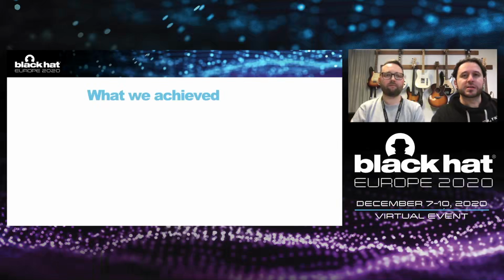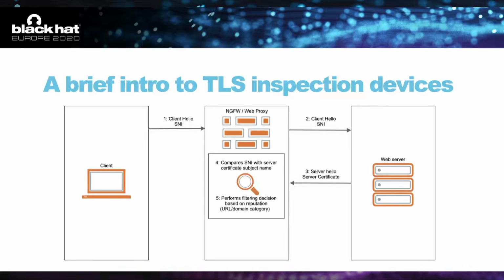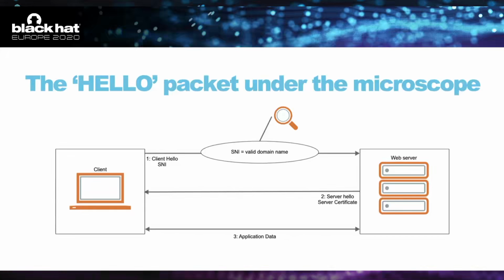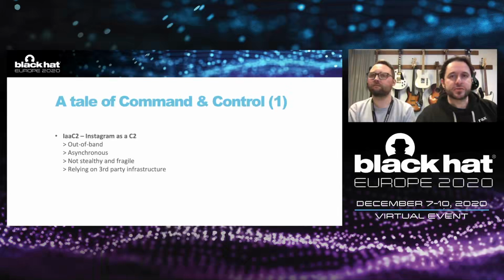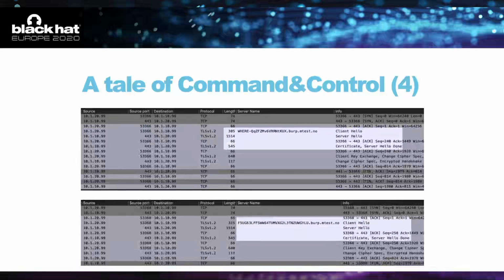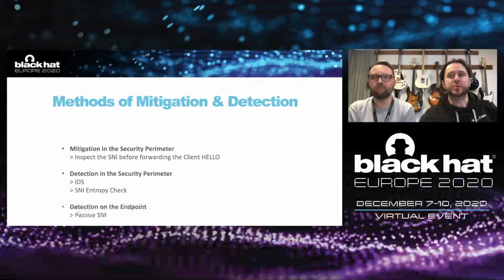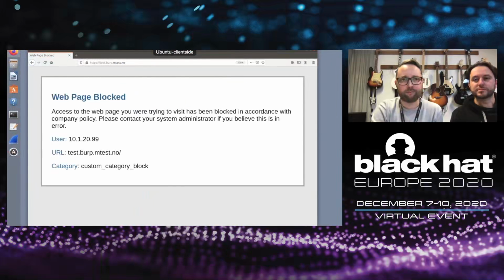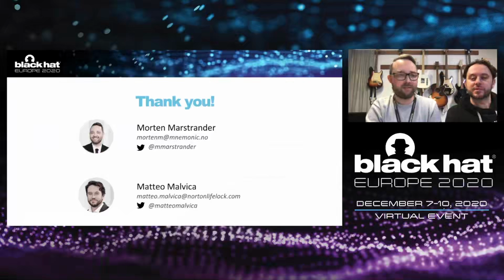How the Security Features in TLS Inspection Solutions can be Exploited for Covert Data Exfiltration